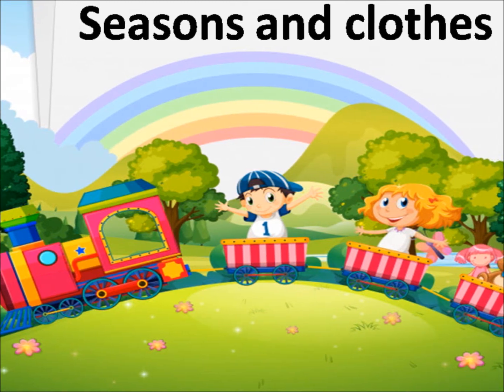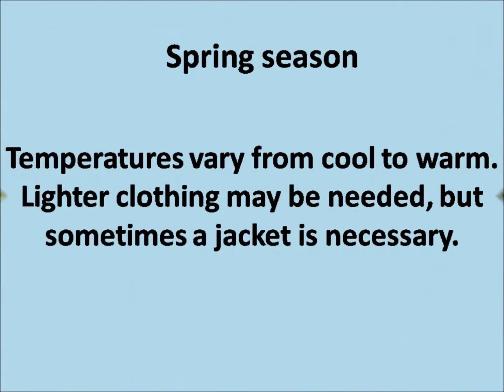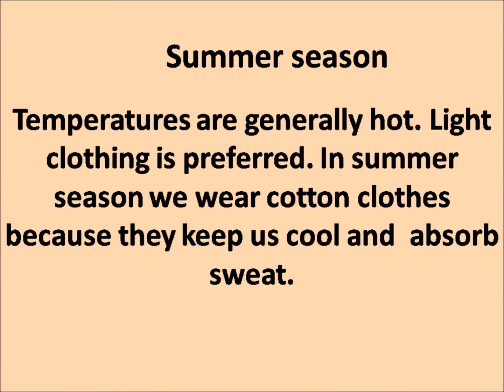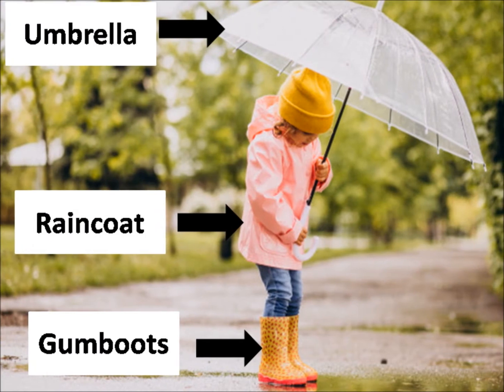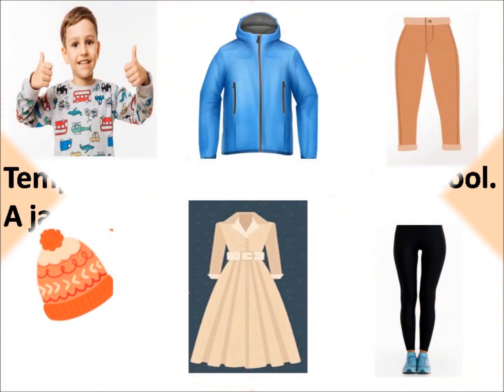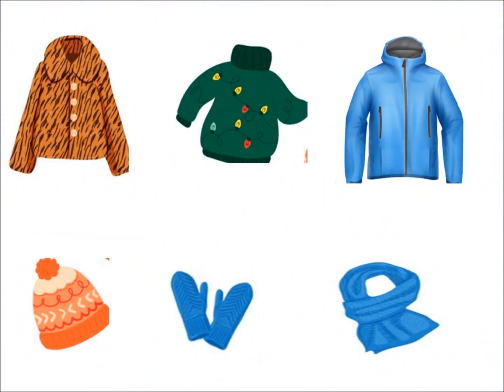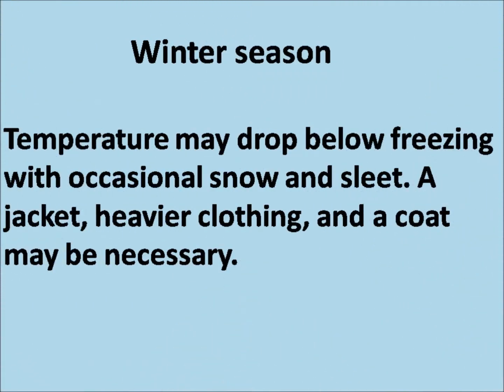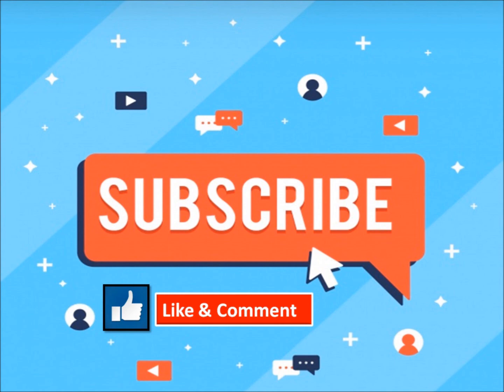Seasons and clothes |Different seasons and clothes |Different seasons clothing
Hi kids
In this video kids will learn about different seasons in India and clothes. There are 6 different seasons in India. These are as follows
1- Spring season (Vasant Ritu)
2- Summer season (Grishma Ritu)
3- Rainy or Monsoon season (Varsha Ritu)
4- Autumn season (Sharad Ritu)
5- Prewinter season (Hemant Ritu)
6- Winter season (Shishir or shita Ritu)
In different seasons we wear different kinds of clothes because in different seasons the weather is different and we wear clothes according to the weather.
1- Spring season - Temperatures vary from cool to warm. Lighter clothing may be needed, but sometimes a jacket is necessary.
2- Summer season -Temperatures are generally hot. Light clothing is preferred. In summer season we wear cotton clothes because they keep us cool and  absorb sweat.
3- Rainy season - In rainy season we use clothes which are madeup of waterproof materials.
4- Autumn season -Temperatures vary from warm to cool. A jacket may be necessary.

5- Pre-winter season - Pre-winter season in India is the time        of year when it is moderately cold    with minimum temperatures decrease. In cold weather we need to wear clothes like full shirts, wollen clothes, sweater, jackets, etc.
6- Winter season - Temperature may drop below freezing with occasional snow and sleet. A jacket, heavier clothing, and a coat may be necessary.

HERE IS MY OTHER VIDEOS LINKS..

00:00